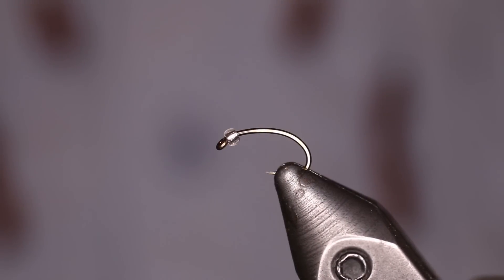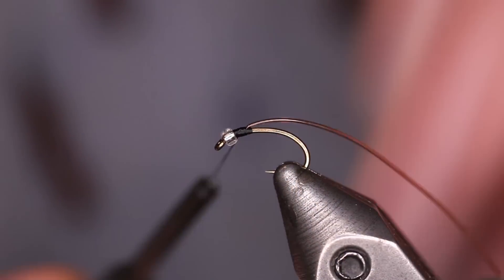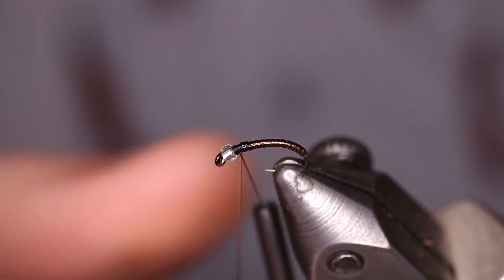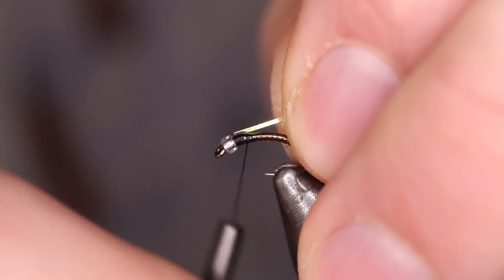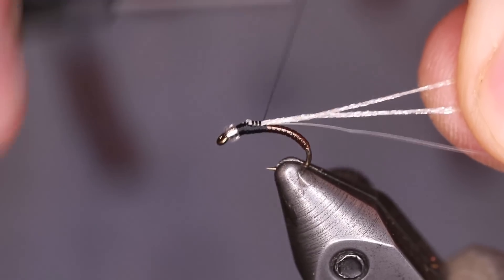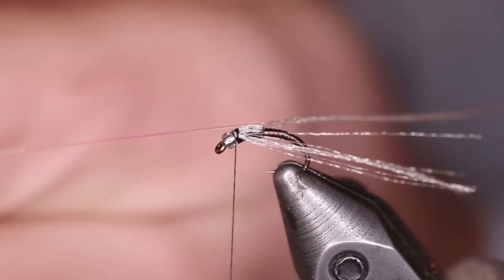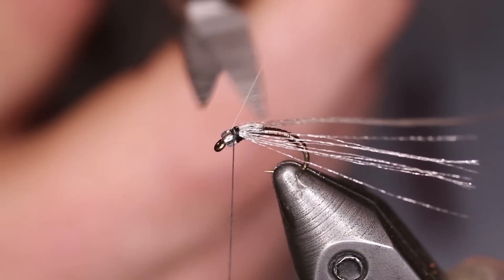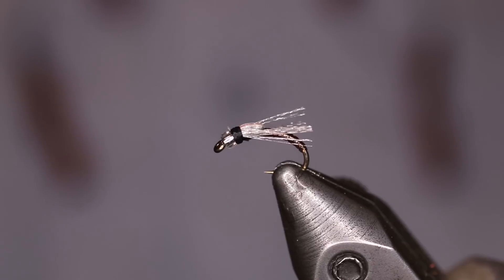Flash Bang Midge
Devan Ence tying the original Flash Bang Midge, which is one of his signature fly patterns with Solitude Fly Company. If you are looking for a great lightweight midge emerger pattern give this fly a try. It can be tied in multiple colors to match any situation you might come across.

Materials:
 Hook: Daiichi 1120 #16-20
 Bead: Spirit River Quick Silver Glass Bead Extra Small
 Thread: UTC 70 Black
 Abdomen: Hollow Micro Tubing Tan
 Legs: Flouro Fibre White
 Wingcase: Flashabou 1/100 Pearl